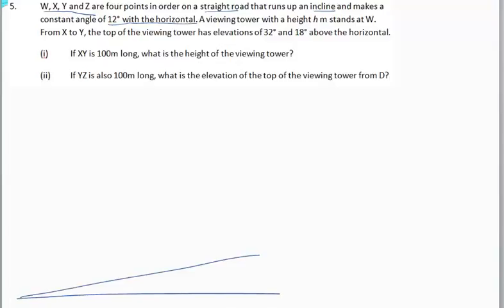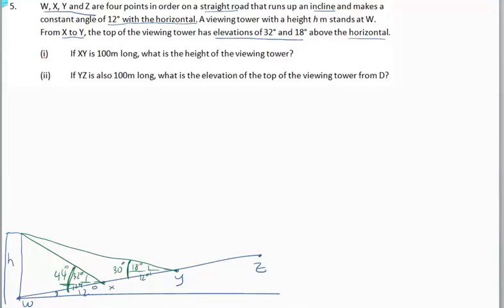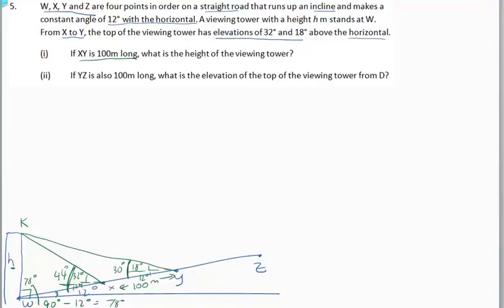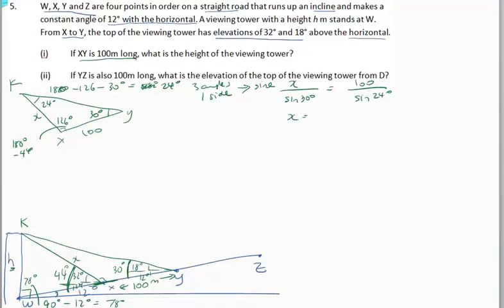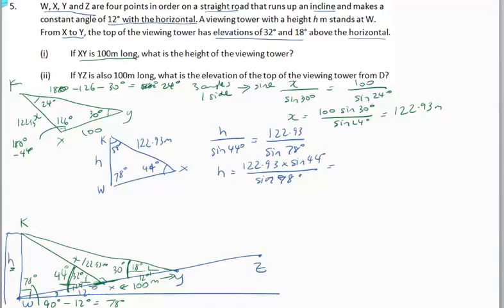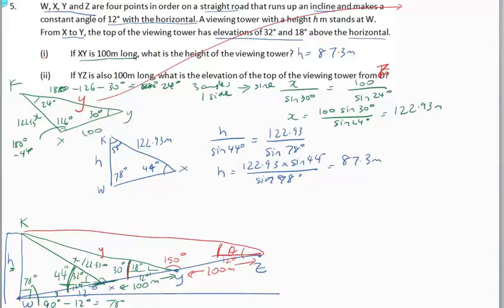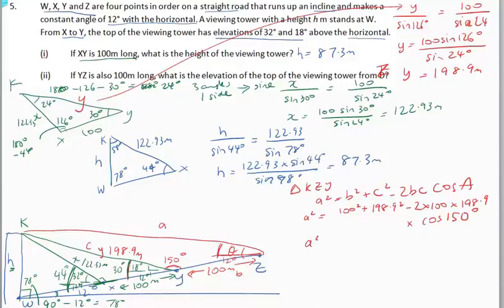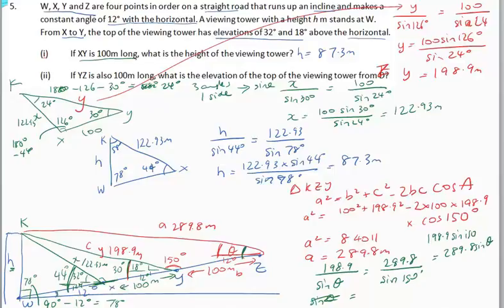Tutorial 4 1 Q5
This video is on Worksheet 4.1 Q5 for Preliminary Mathematics for Engineers students at UWS College.